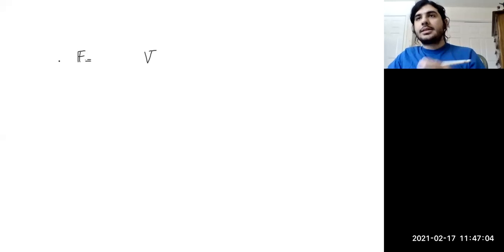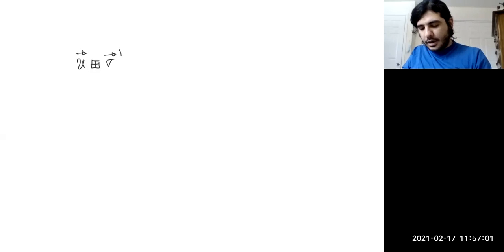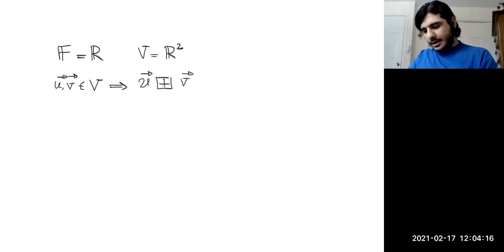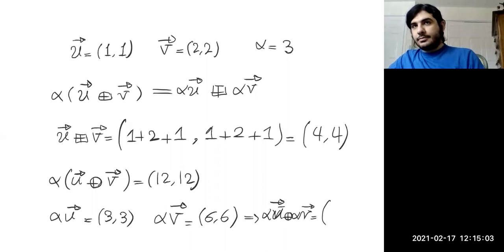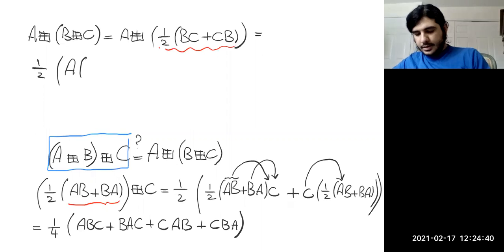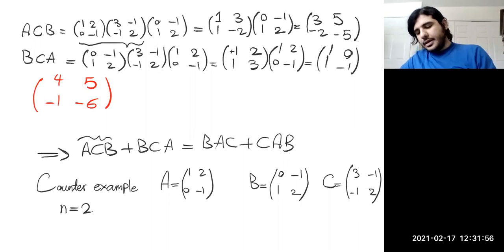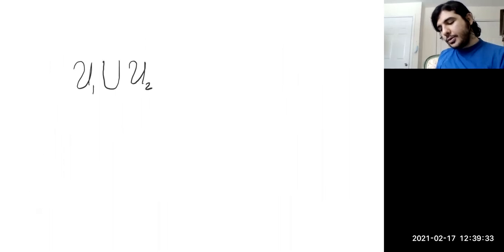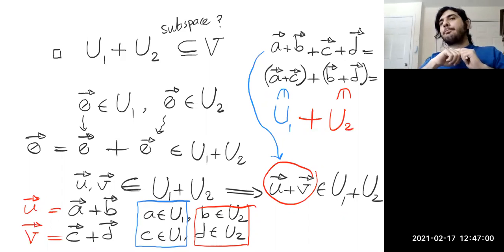Linear Algebra: 3- More about Fields, Vector Spaces, Matrices and Subspaces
Linear Algebra: 3- More on Fields, Vector Spaces, Matrices and Subspaces